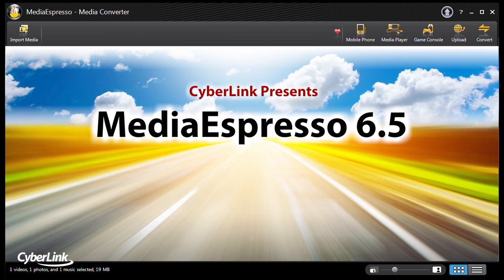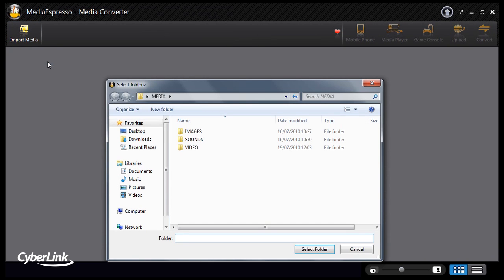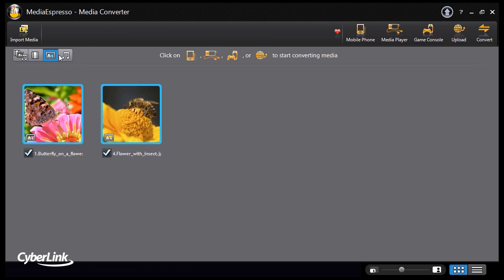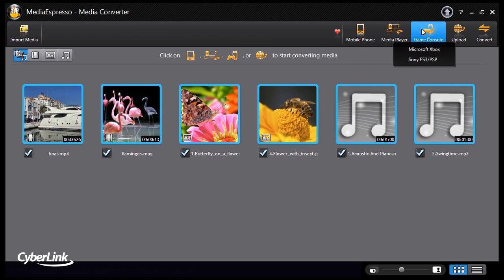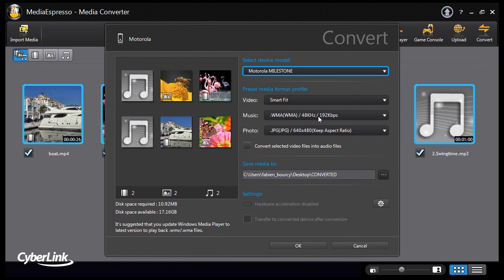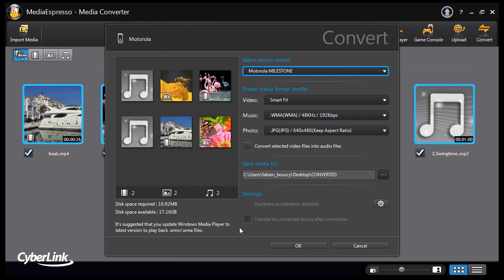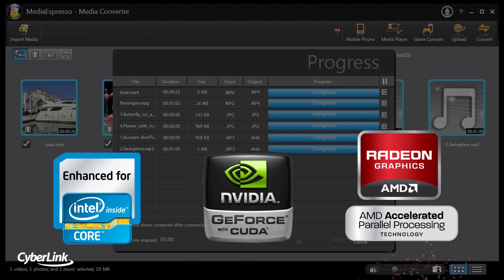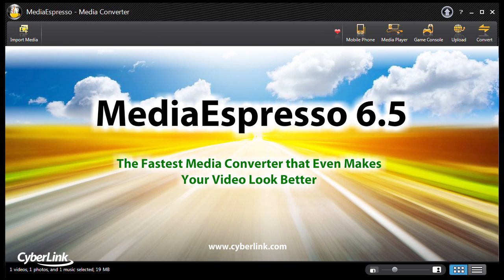MediaEspresso 6.5 with Intel Quick Sync Video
MediaEspresso is a blazingly fast media universal converter that can transcode your videos, photos and music files and out put them to a huge range of portable devices including mobile phones, portable media players and even game consoles. With technologies like Smart Detect, Direct Sync and CyberLink's TrueTheater™ video enhancements, you can not only forget about complicated format, resolution and output settings, but your converted file will come out the other side looking better than when it went in!